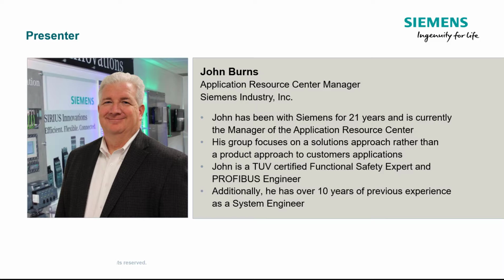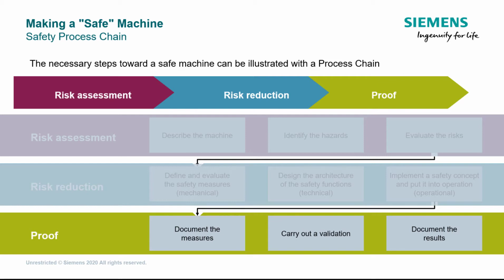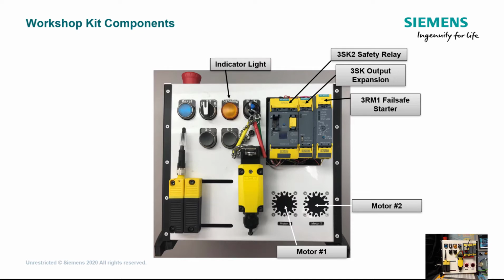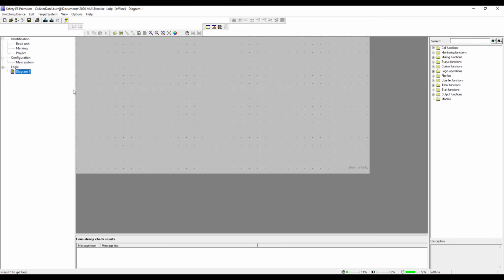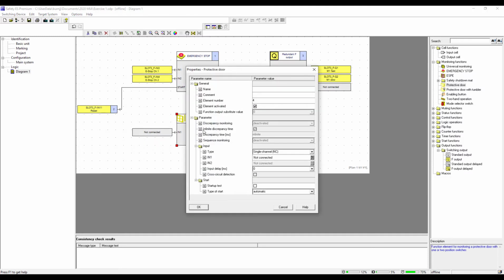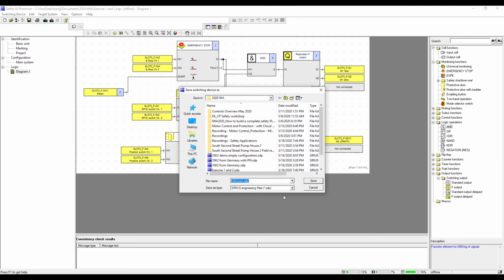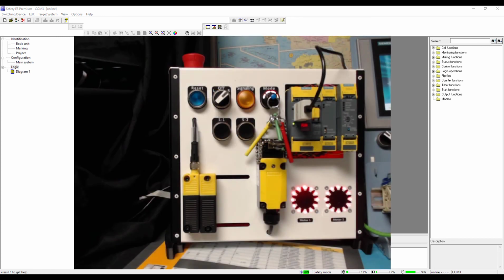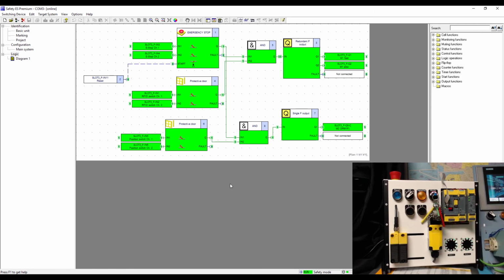CP 4 Safety Applications using programmable safety relays